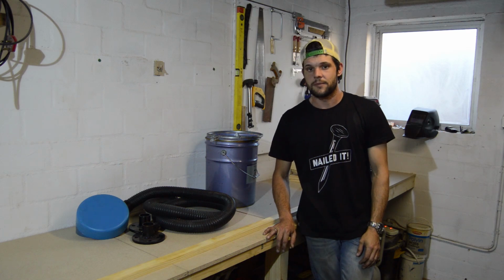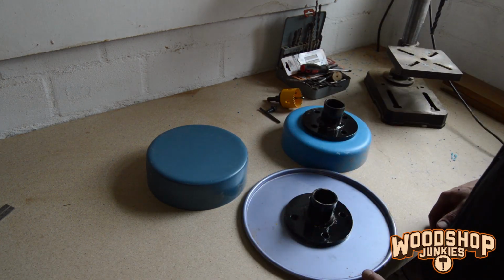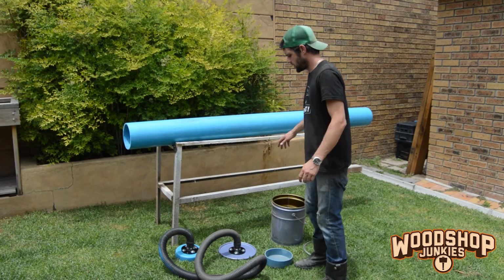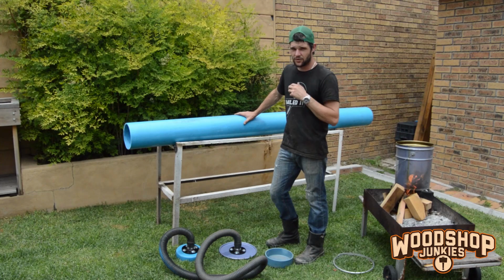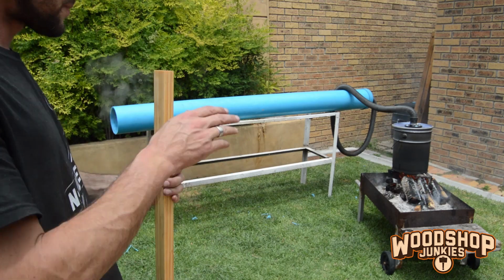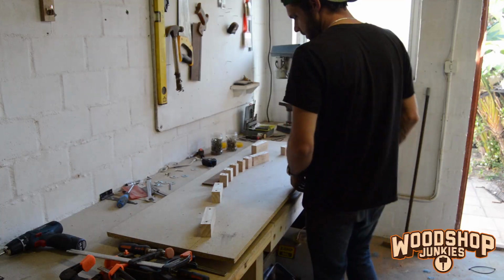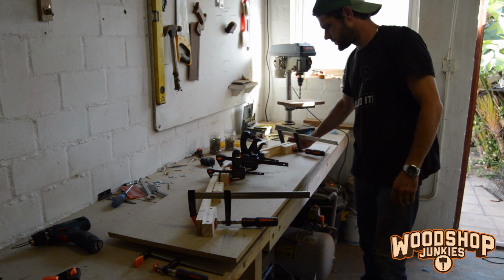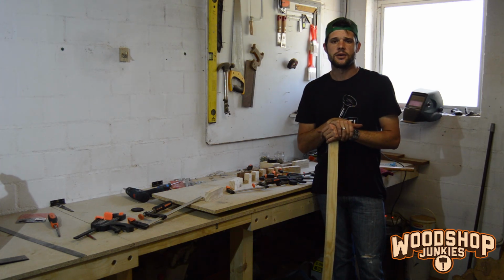Simple DIY steam box for steam bending wood at home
How I bend wood at home.

Instead of going through the hassle of building a wooden box to steam bend wood, I decided to use a 200mm (8"), thick wall irrigation pipe. Made the whole process quick and easy.
The pipe I used is 2.5m (8ft) long as I am planning on bending longer pieces of wood in the future.

Used an old 20L (5 gal.) oil drum I cleaned up and filled with water to generate the steam needed to bend the wood.

To feed the steam from the steam generator to the steam box I used a piece of silicone type pipe.

Everything held up well considering the heat associated with generating and using steam.

SAFETY FIRST
Remember, generating steam in an enclosure can cause an explosion. If you build a steam box always add a pressure release hole for steam to escape.

The equipment and methods I use may not work for you as it does for me and by no means do I suggest that my methods of
working are correct.
Therefore you should always use your equipment and power tools as instructed by the owners manual supplied by the manufacturer.